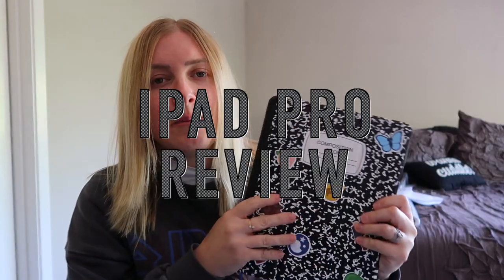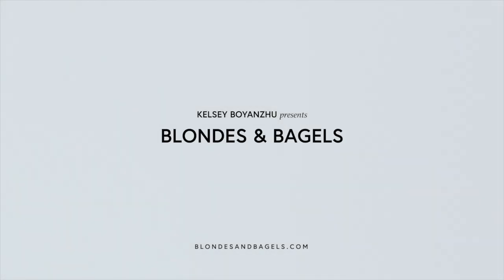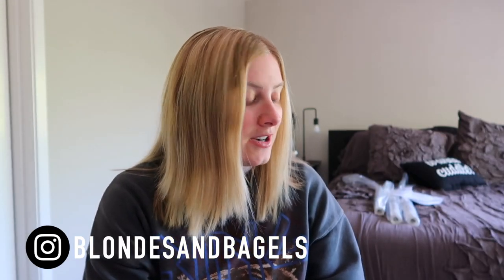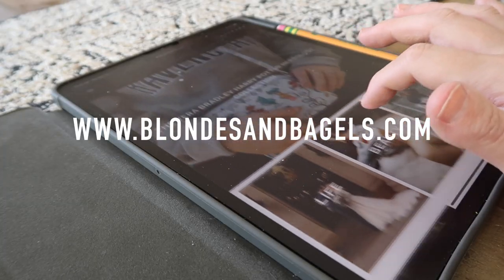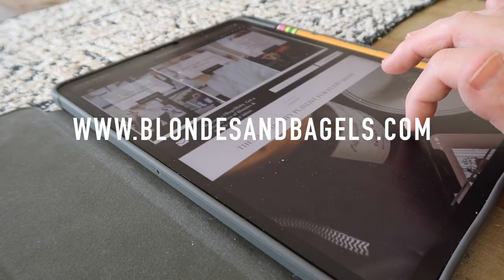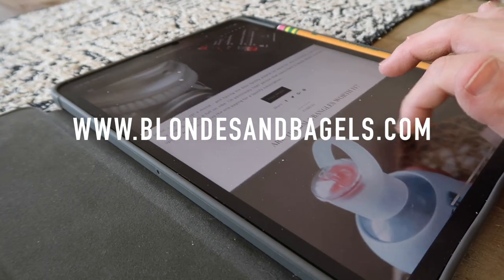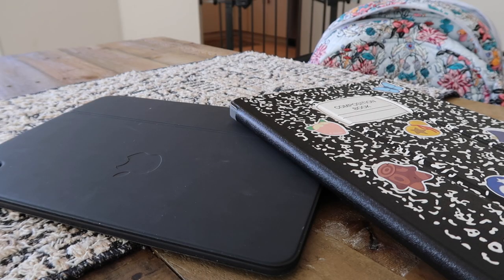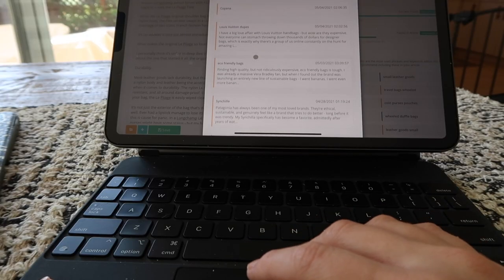HOW I USE MY IPAD PRO (FOR BLOGGING) | Kelsey Boyanzhu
Today I'm diving into how I use my iPad Pro 2020 for blogging. We'll go through my favorite iPad Pro apps, what's on my iPad, and how I use my iPad Pro for my business in this little iPad Pro 2020 review.